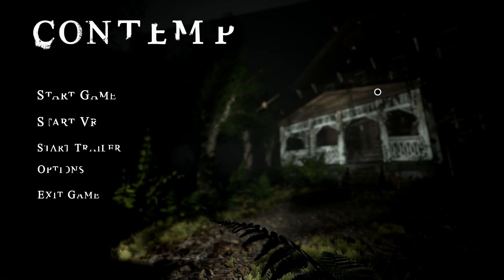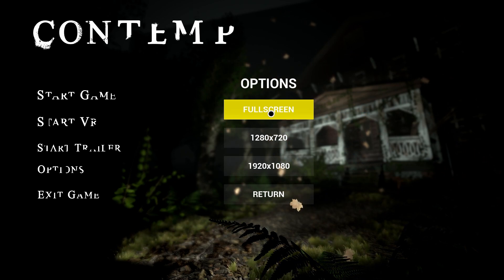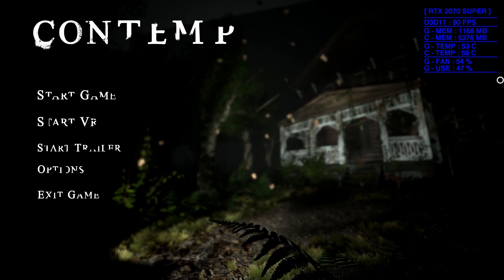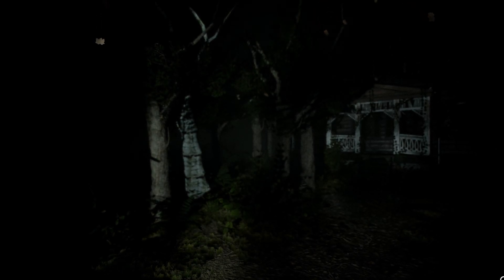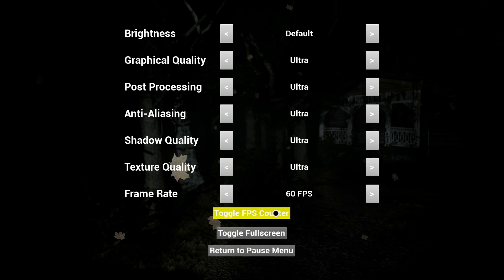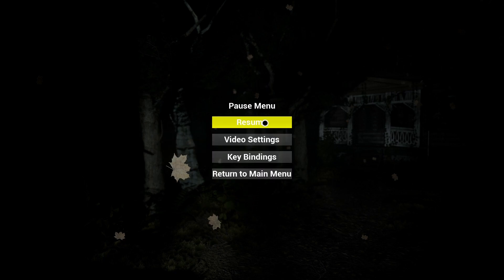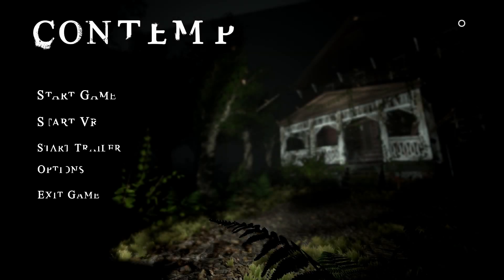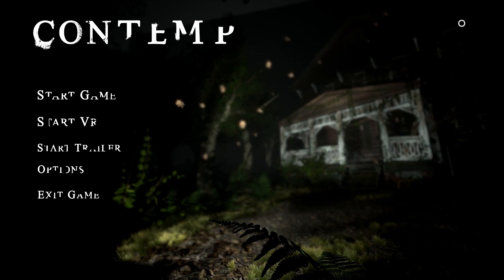[ Contemp ] - PC - Gameplay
*~ Information ~*
Developer: Micaka
Genre: Indie Horror Adventure
Year: 2017
System: PC
Gameplay: Normal

*~ Game Length ~*
20m

*~ Notes ~*
Nothing much to it really, having some
notes to read would have been nice.

I hope you enjoyed the playthrough of Contemp.
Community tab for a hint at the next game series to come.